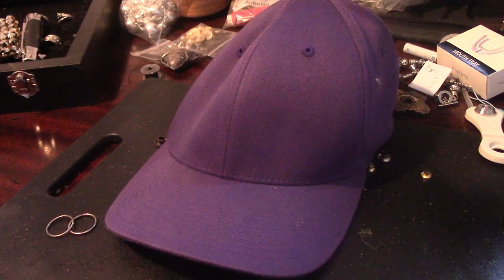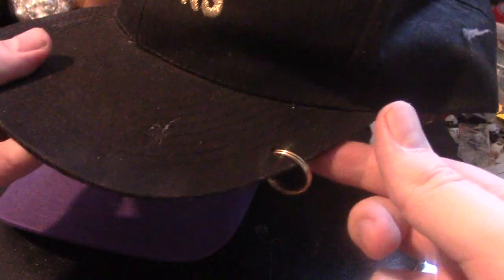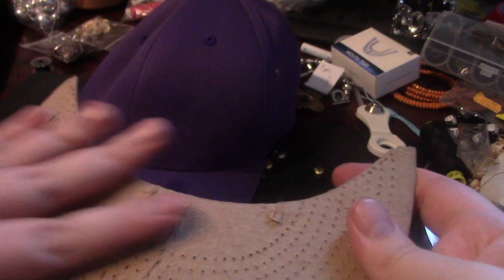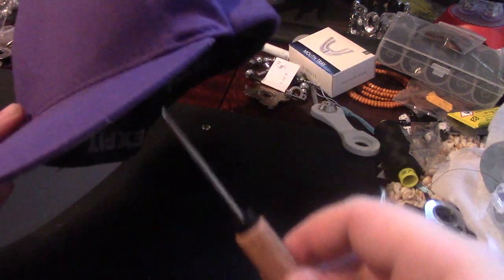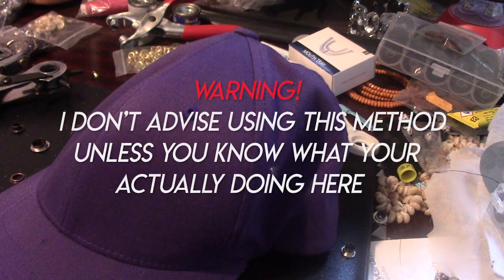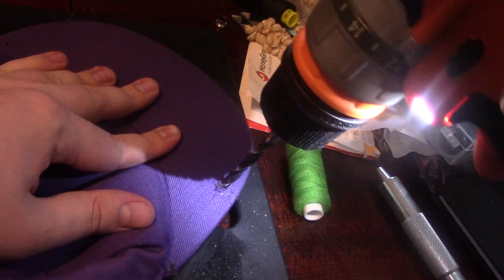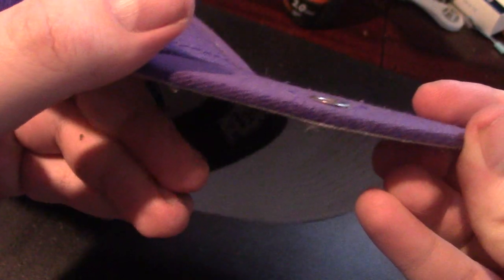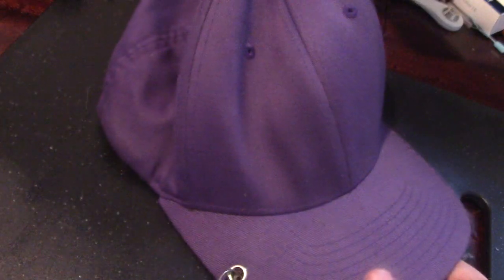How to Do Ring Hoops on Hat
So i will be showing you how to install eyelets, grommets, ring hoops into snapbacks, truckercaps or even beanie hats if you want to. Materials can be found below to purchase, this can be done in many different ways in the end of the day whatever creates holes for you can be used, however you need to measure the spot before so you can fit in the eyelet if you are going to use one unless you are just gonna go with a keyring